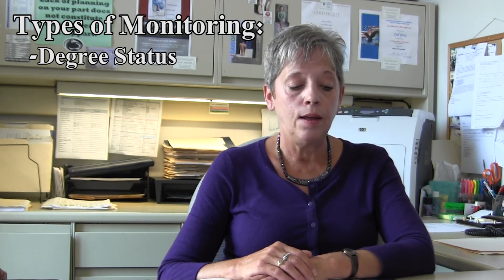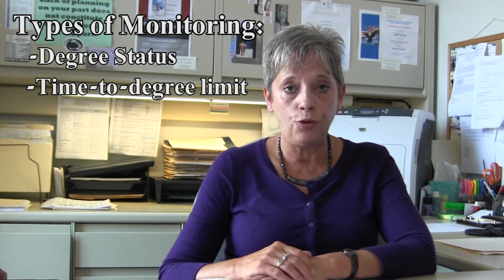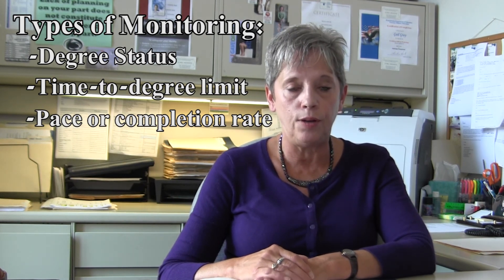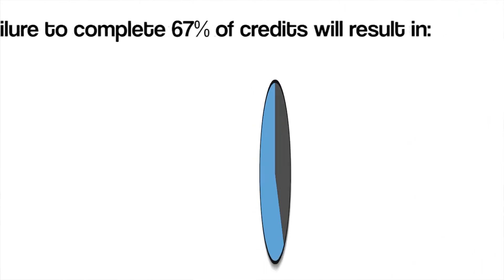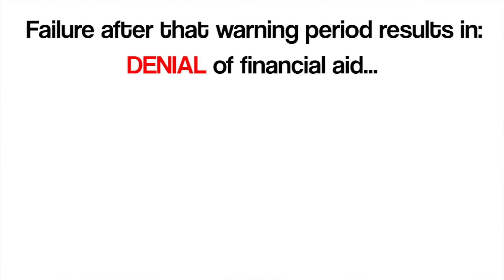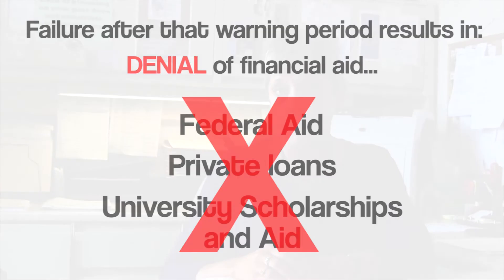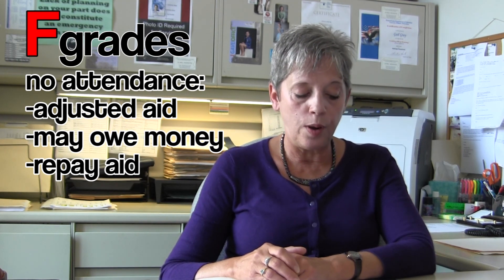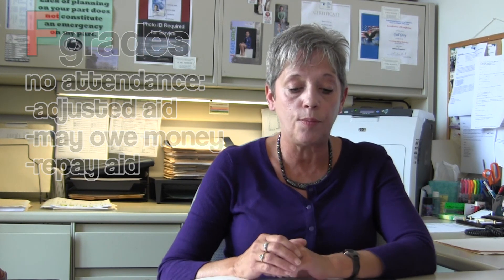FYS Financial Aid Video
This video details what can go wrong with financial aid when a student doesn't meet academic standards.